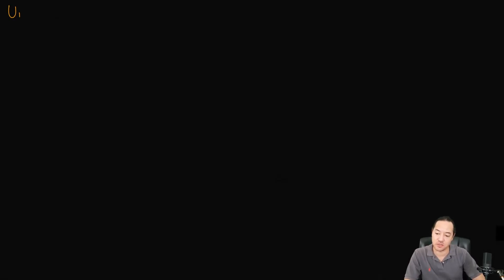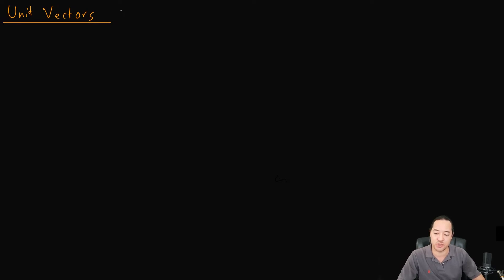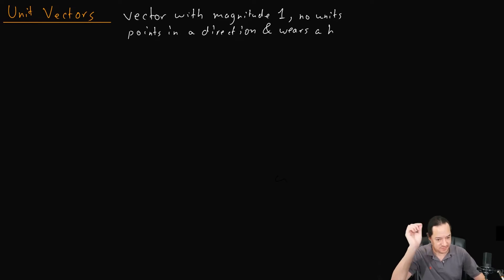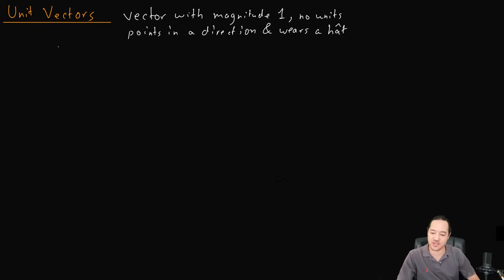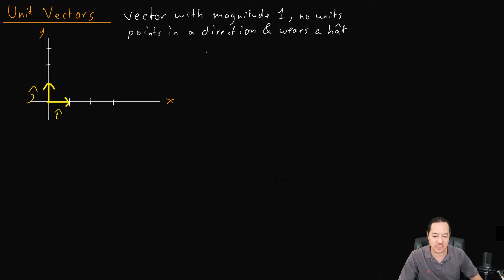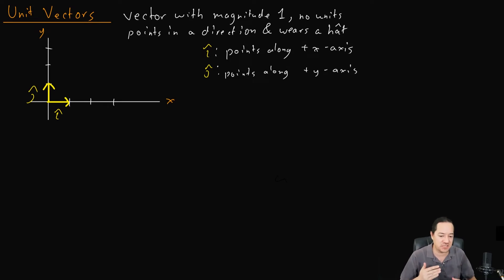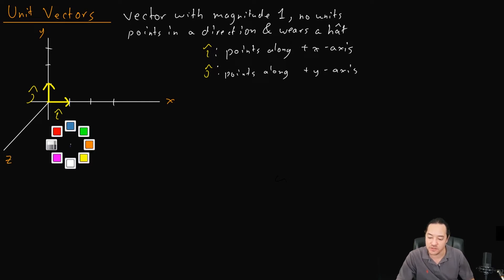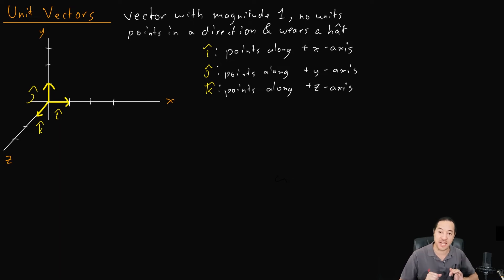1.9 - Unit Vectors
Check my website for online tutoring and to download exercises for the next lesson

00:00 Unit Vectors
Unit vectors are a special type of vector. They have magnitude 1 with no units and serve to point in a direction. They are often notated with a ^ “hat” above them. Here are 3 common unit vectors we will continue to use throughout this course:

i^ points along the positive x-axis
j^ points along the positive y-axis
k^ points along the positive z-axis

Using this notation we can see that 5i^ represents a vector of magnitude 5 in the direction of the positive x-axis.

We can then describe any arbitrary 3-dimensional vector as the sum of 3 vectors where A→=Axi^+Ayj^+Azk^

07:48 Adding Vectors with Component Vectors
It is now possible to describe vector addition by expanding vectors into their component vectors and then adding up the component vectors.

R = A + B
Rxi^ + Ryj^ + Rzk^ = (Axi^ + Ayj^ + Azk^) + (Bxi^ + Byj^ + Bzk^)
Rxi^ + Ryj^ + Rzk^ = (Ax + Bx)i^ + (Ay + By)j^ + (Az + Bz)k^

This completes our previous lesson of components of vectors by making these components into true vectors themselves.